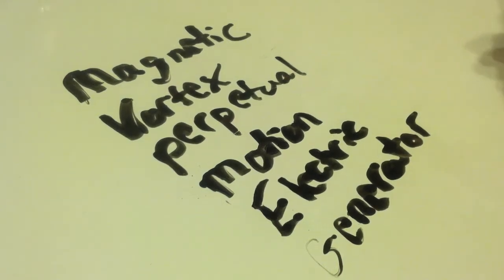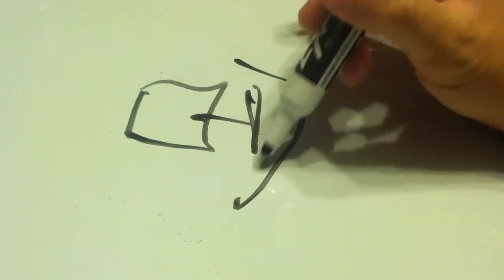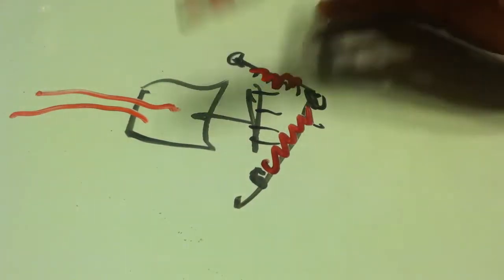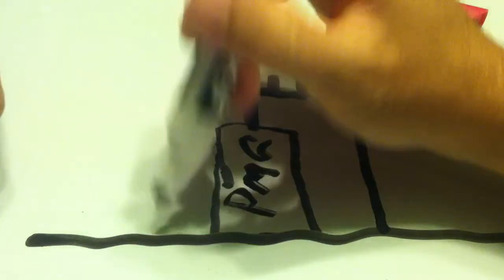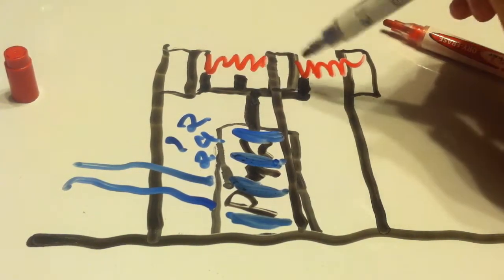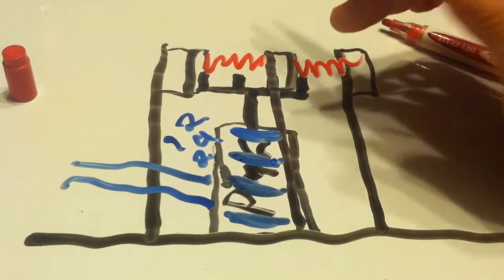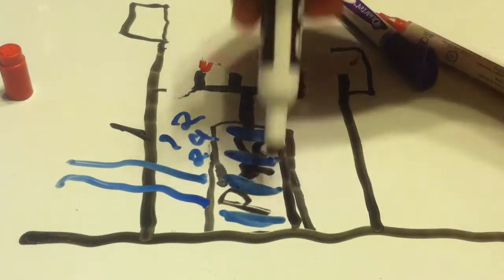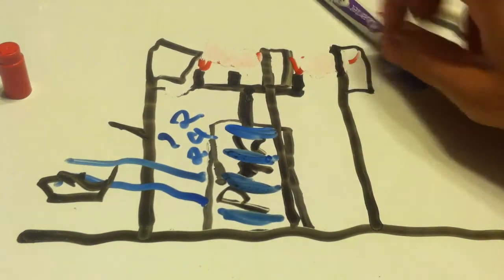Upcoming build: Magnetic Vortex Perpetual Motion Electric Generator (FREE POWER!!!)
In this video I share the drawing board plans of a unit I soon plan to build and show you on the channel step by step how to do as usual. This build will create free power and will overcome unity in theory. This is being done around the world and I believe we can all build one to. I am currently sourcing some magnets and hopefully will begin this build very soon in about a month or so once I get all the materials in place.

to find out more about the 7 Trumpets of Revelation, The Creators Calendar and much more.

The name says it all!